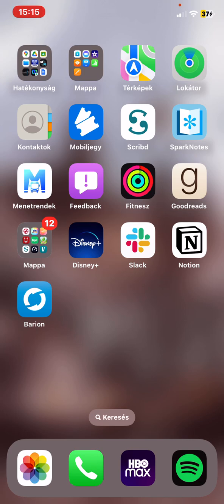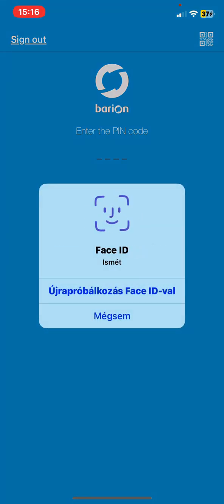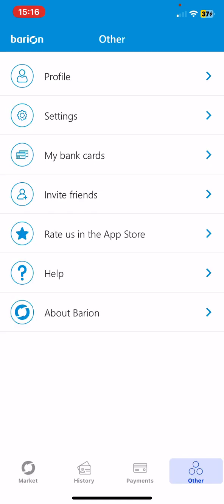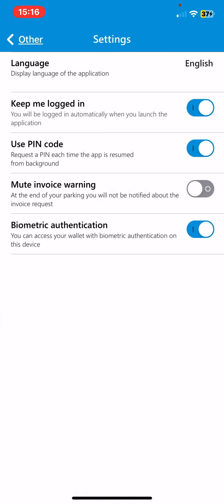How to mute the invoice warning function in Barion?